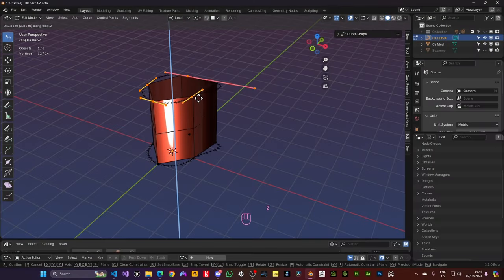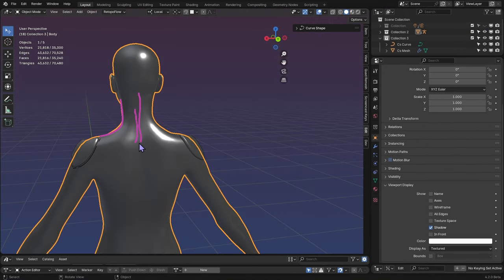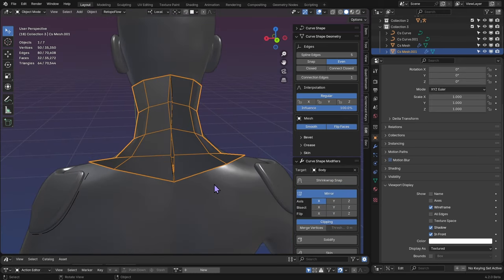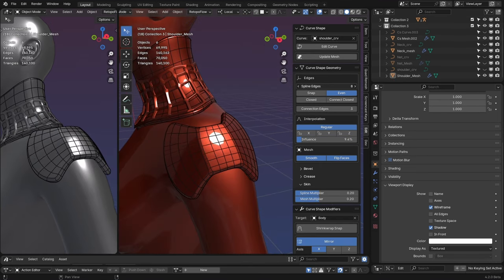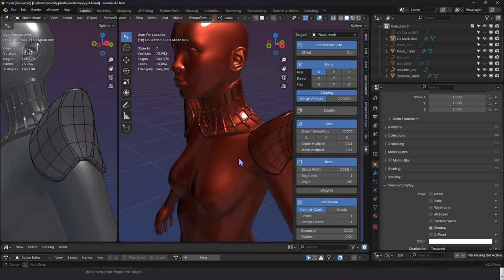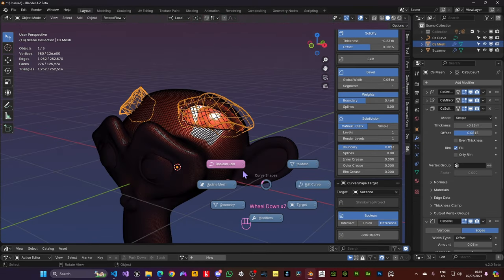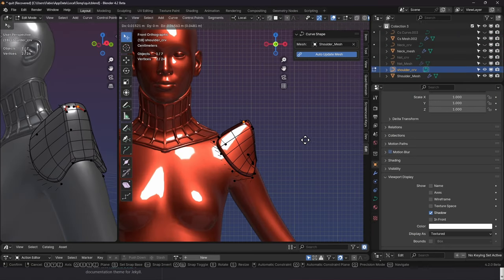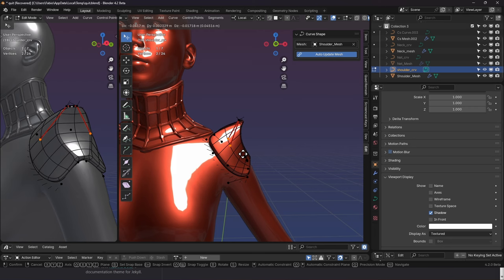Curve Shapes V3.0 (Blender Addon/Extension)